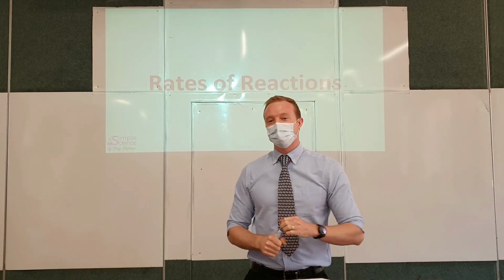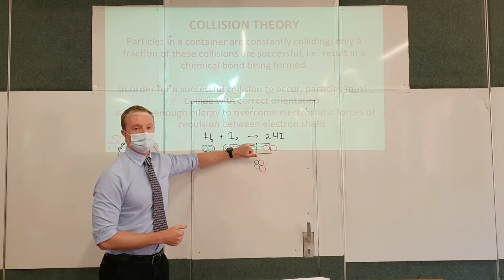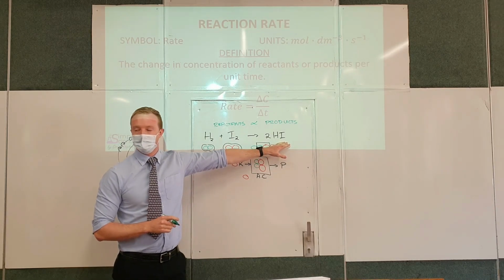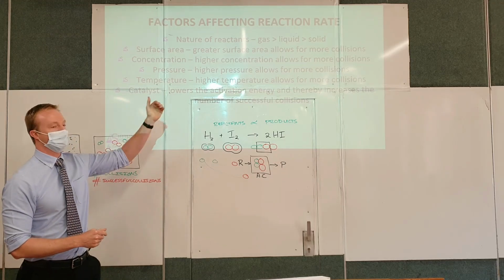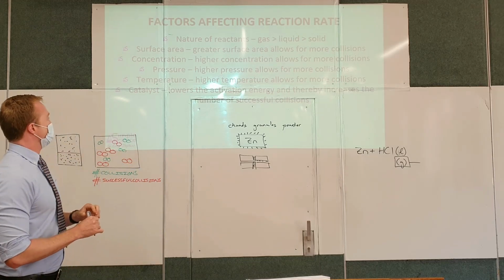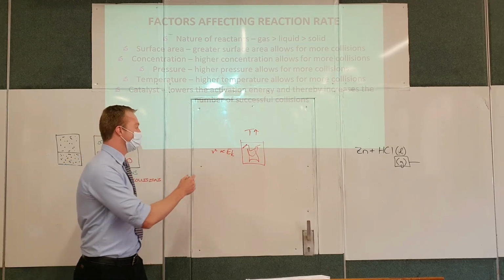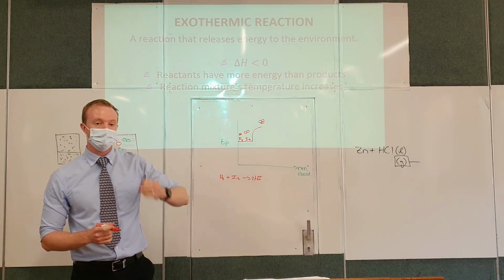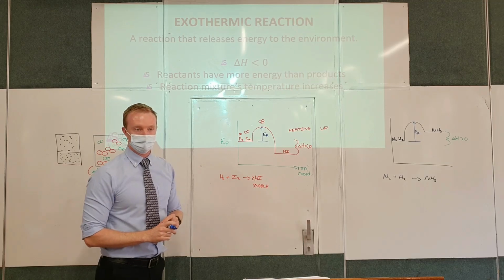Rates of Reactions Revision Lesson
South Africa
CAPS
Grade 12